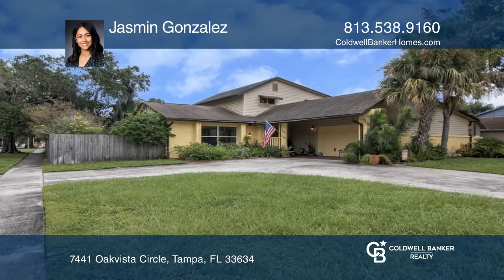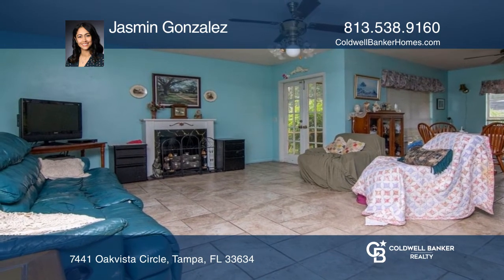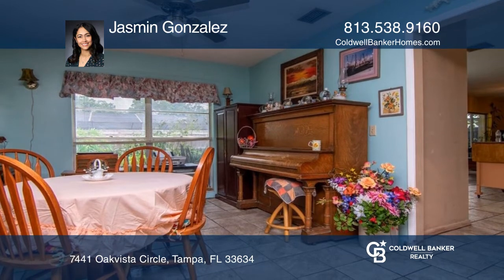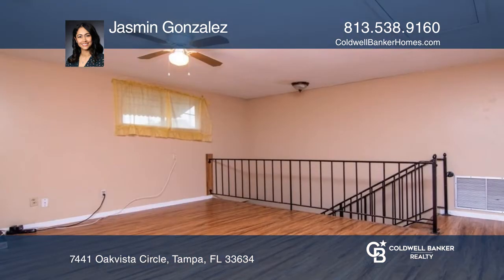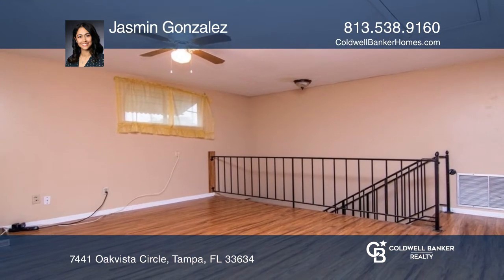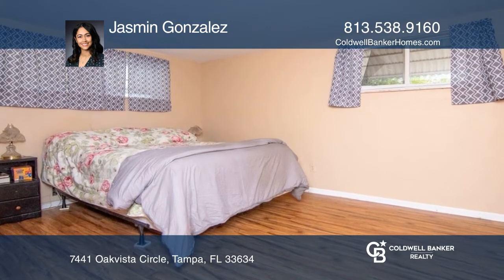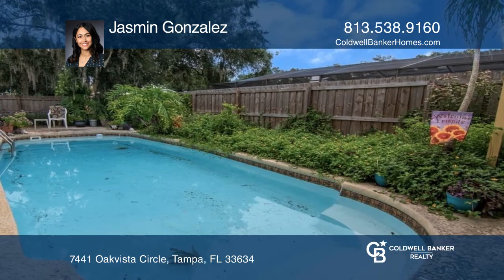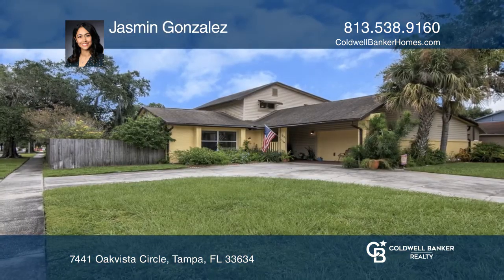7441 Oakvista Circle Tampa, FL | ColdwellBankerHomes.com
7441 Oakvista Circle, Tampa, FL

Here is your chance to own this enormous two-story 4 bedrooms 3.5 bathroom home - with a loft. Walking in, you have french doors that will lead you straight into the foyer. Living space is created by a warm, welcoming interior and boasts a relaxing atmosphere that will allow you to enjoy staying in.